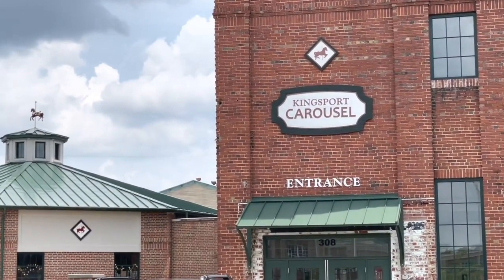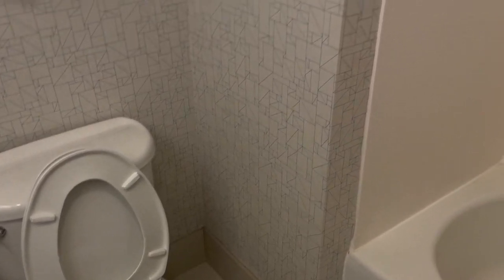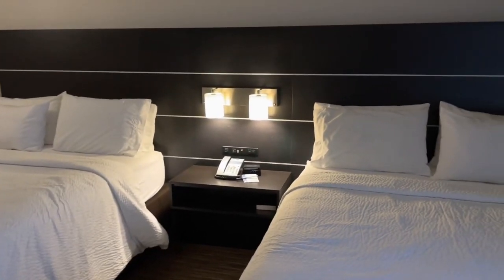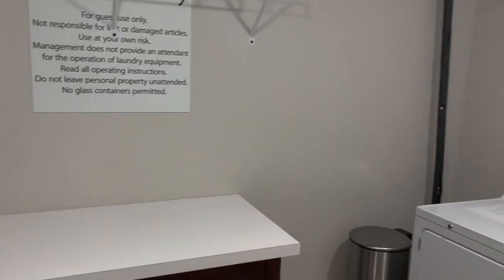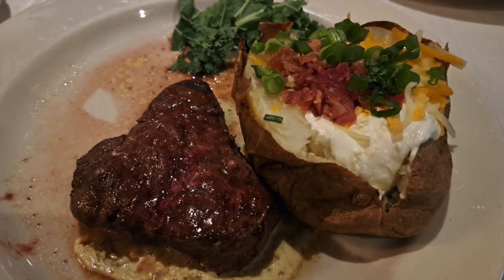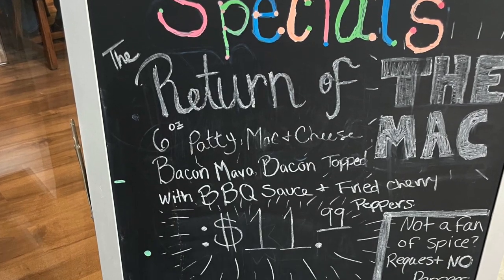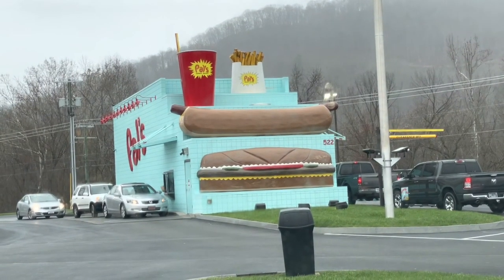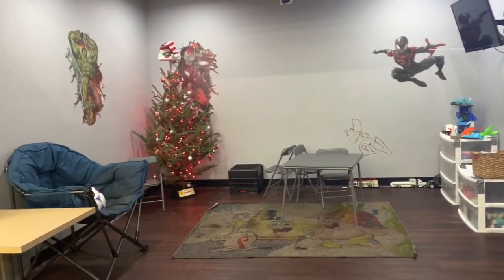Where we stayed - and ate - in Kingsport, Tennessee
Today we share with you a nice hotel at a reasonable price that we stayed in on a recent visit to Kingsport, Tennesee. We spent several nights at the Holiday Inn Express & Suites Kingsport - Meadowview - I-26. The long name may not roll off your tongue but we enjoyed our stay anyway. We will give you a room tour plus a tour of all the public areas and share with you what we liked about it. Plus, as a bonus, we are going to share with you our favorite restaurants in the area as well. We will show you some good spots for steaks, burgers, barbecue and donuts! It won't be healthy. But we were on vacation so calories didn't count like they do when you are eating at home.

We have more travel content coming out all through the year. We hope you will come along for the ride!